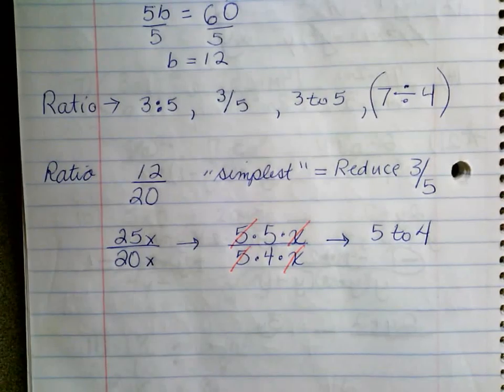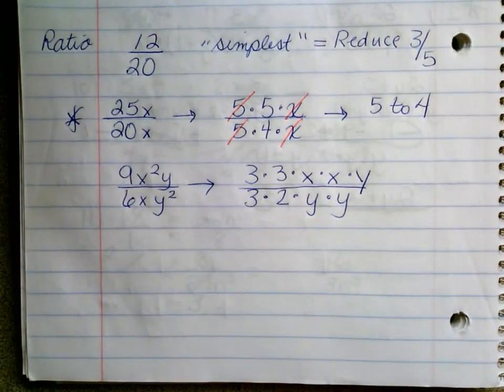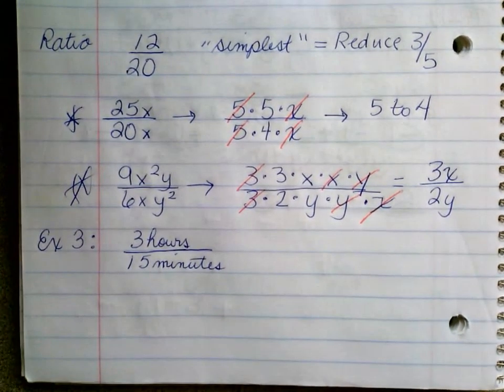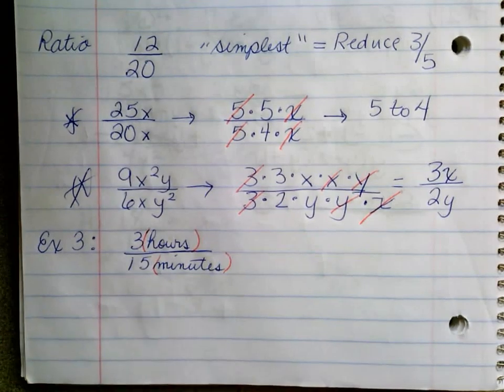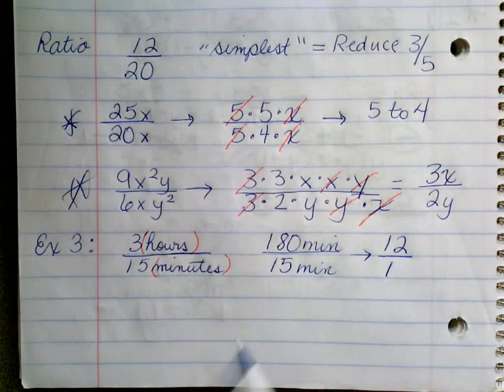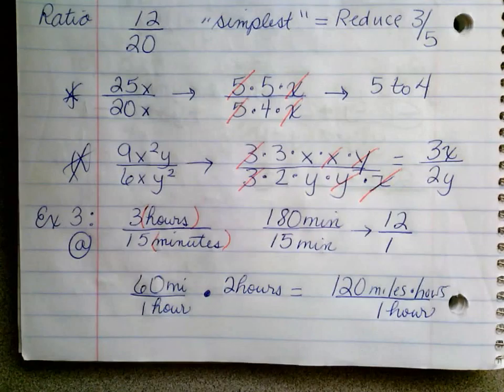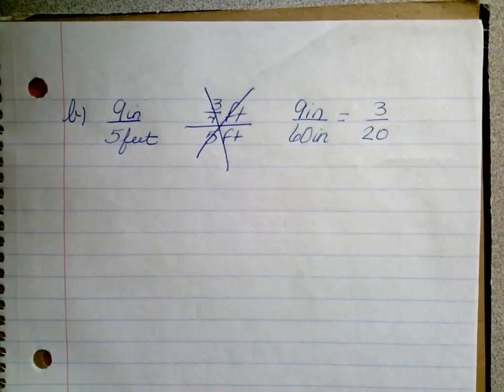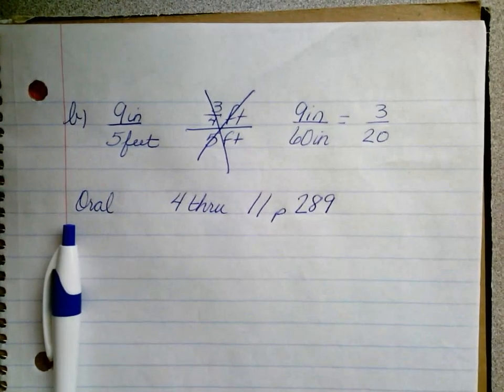Algebra 1 L 7.1 Ratios Day ONE